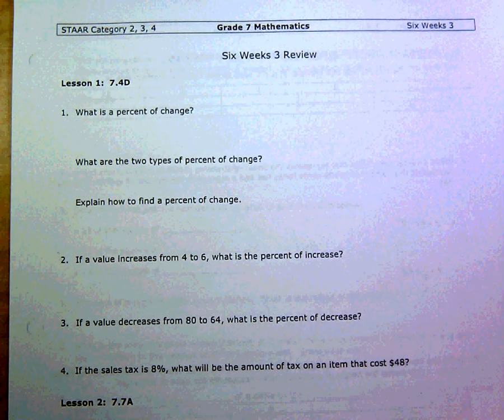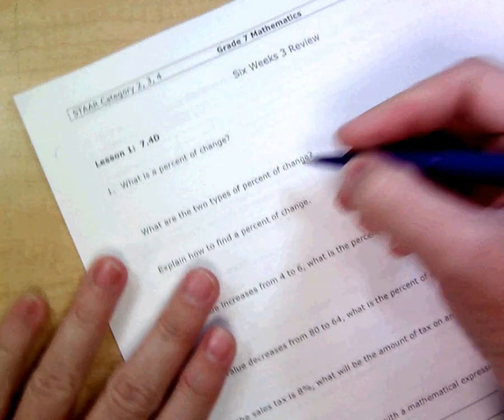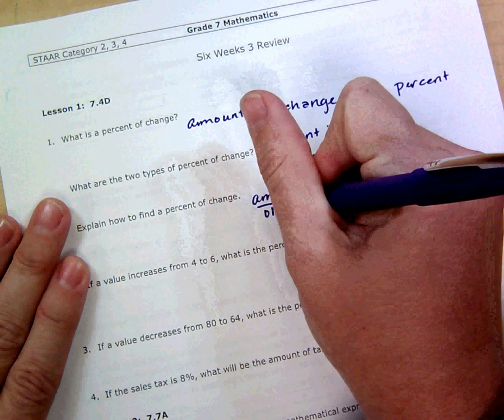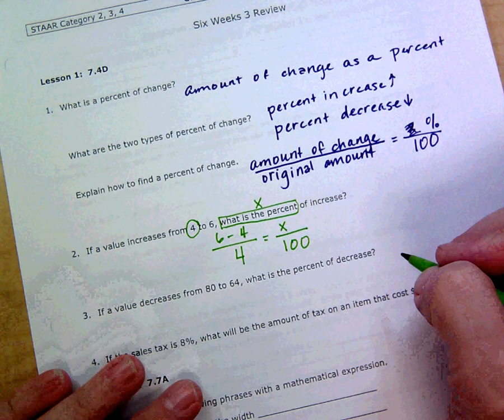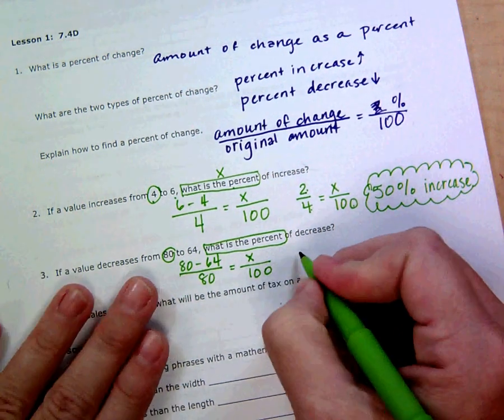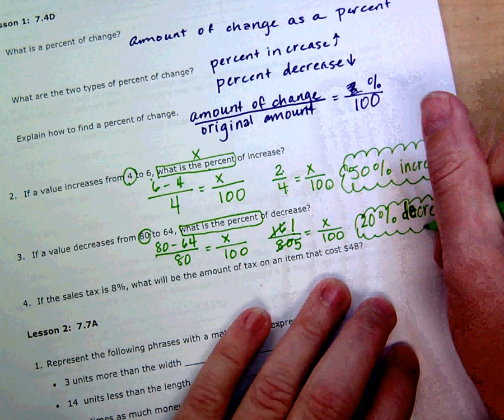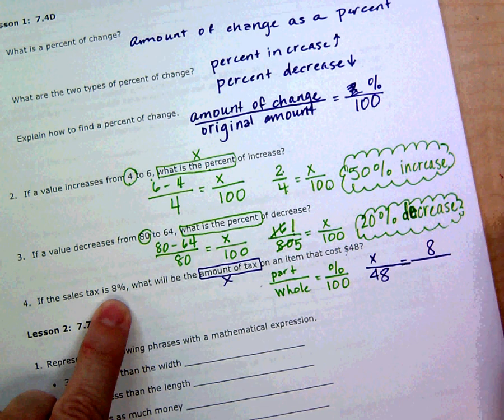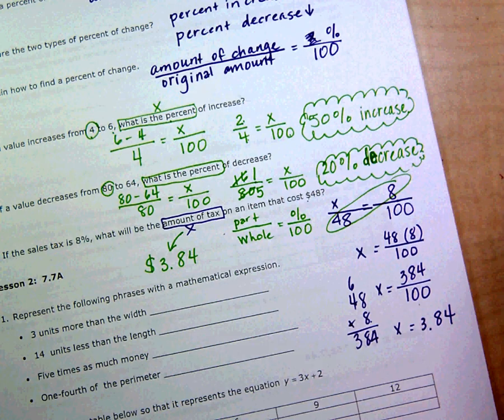Binder 3 Review for Binder Test! part 1 of 3